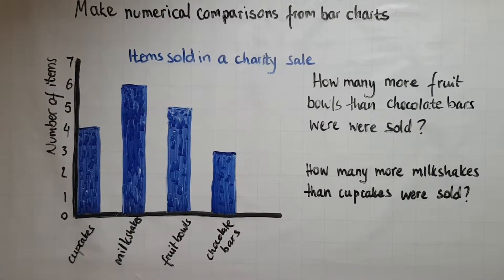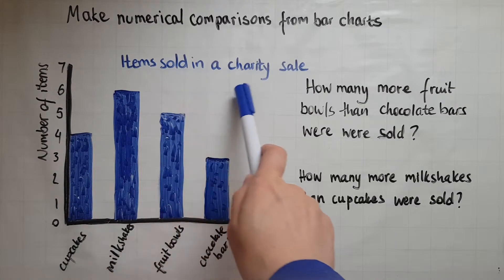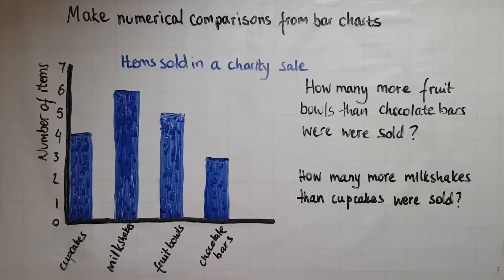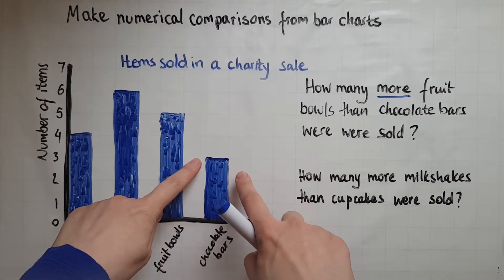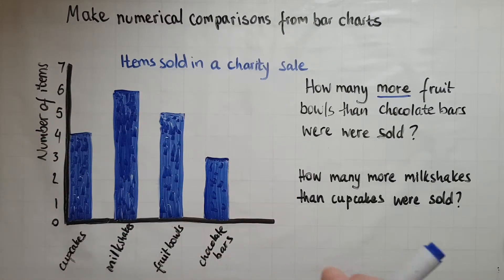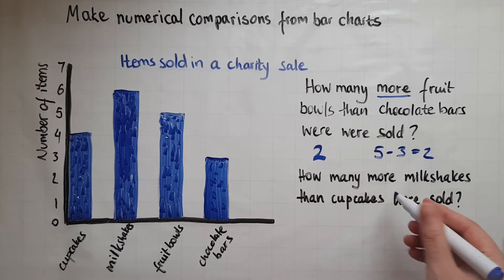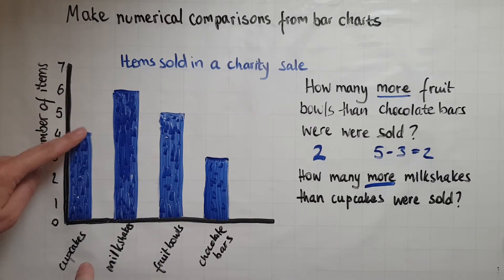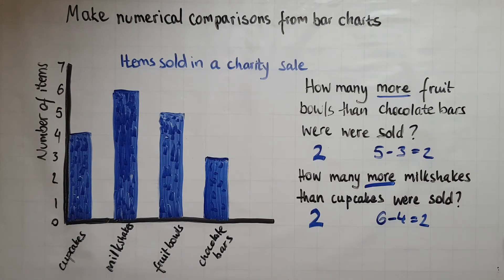E2.23.1. Functional Skills Maths Entry 2: Make numerical comparisons from bar charts